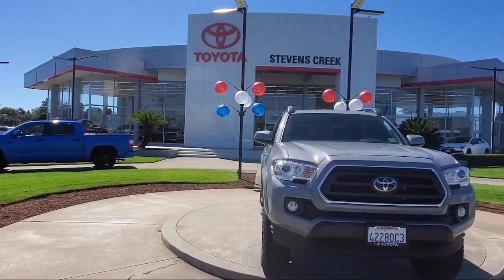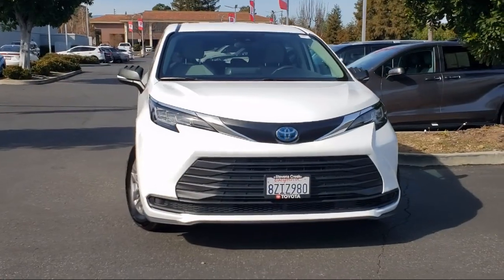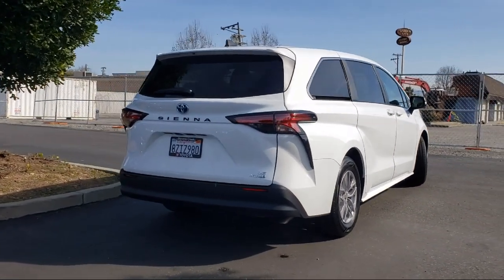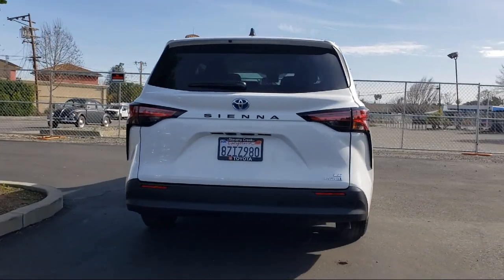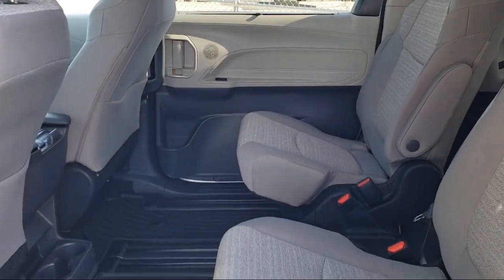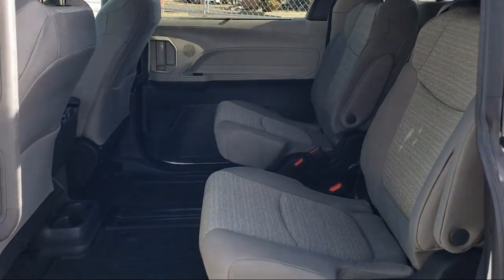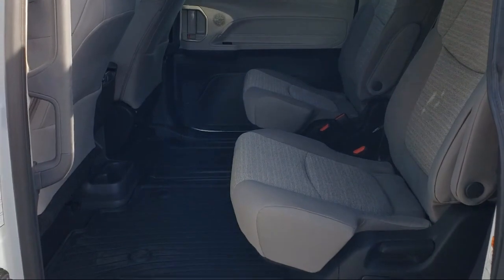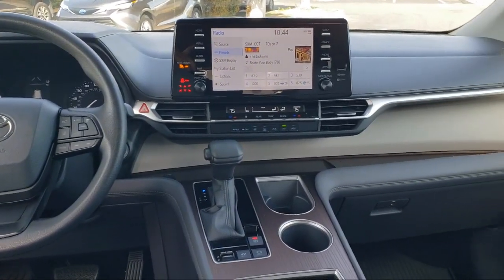2022 Toyota Sienna LE San Jose Santa Clara Fremont San Francisco Oakland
2022 Toyota Sienna LE Stock Number: CT20363 Vin:5TDKRKEC2NS086932.

4202 Stevens Creek Blvd.